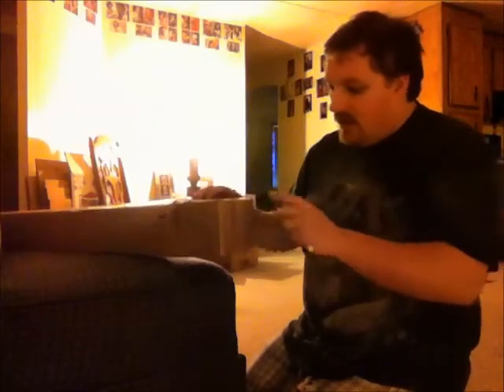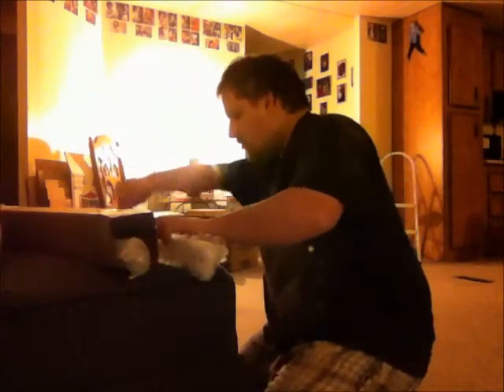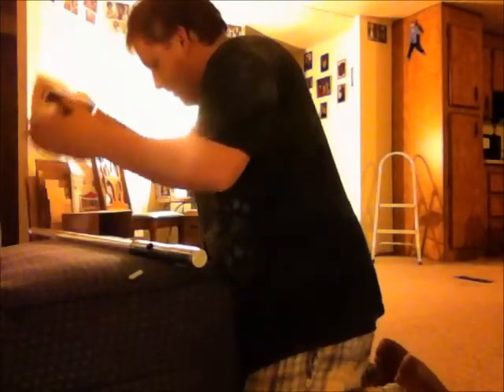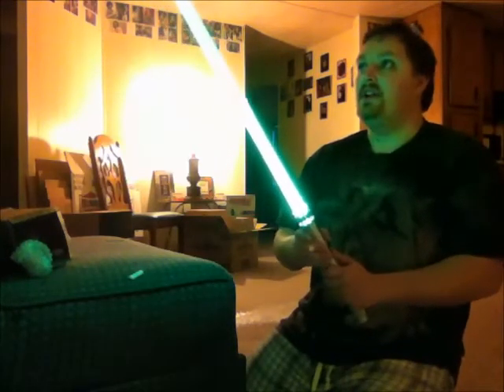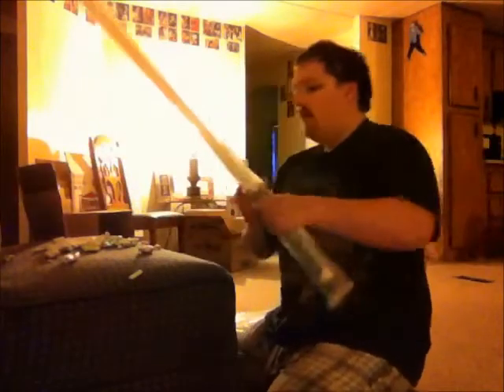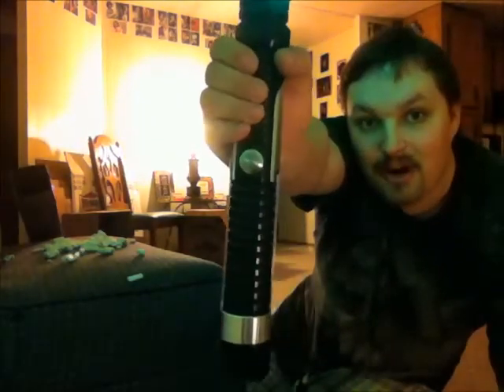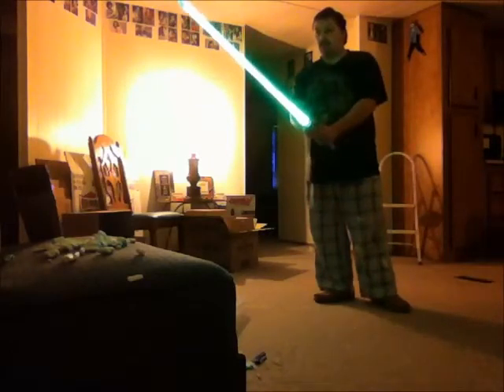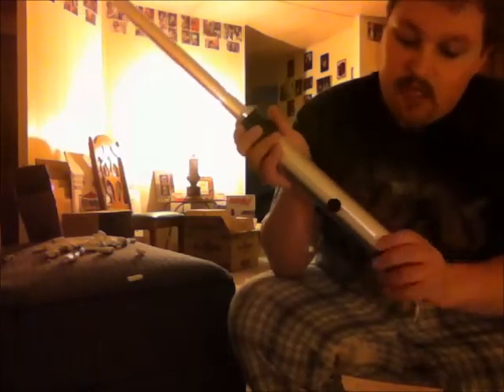UltraSabers Winter 2014 Raffle Unboxing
Opening up my 2014 Winter Raffle order and prize saber. I could not wait to get this and definitely received a nice surprise. Enjoy!

Minor note: if I don't seem too enthusiastic, its because I had not slept and had at least 4 cups of coffee so bear with me.